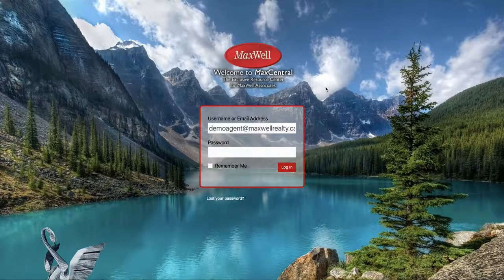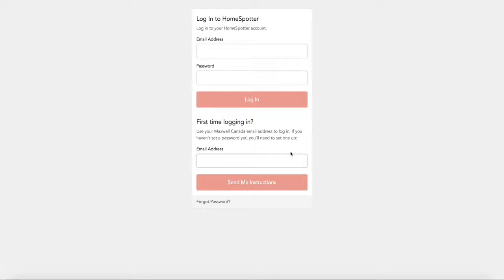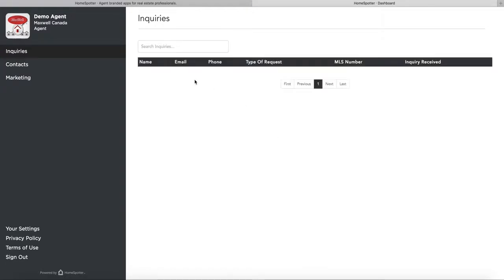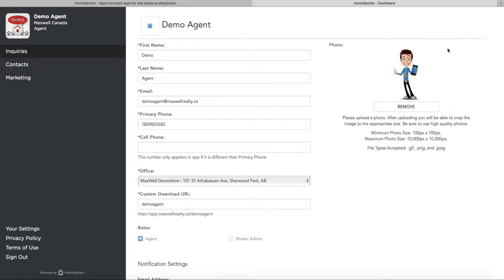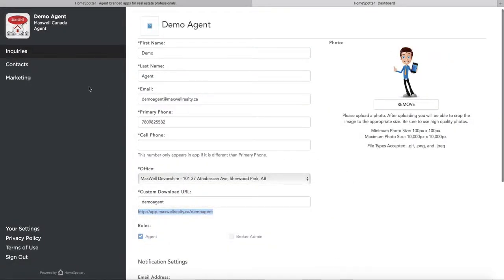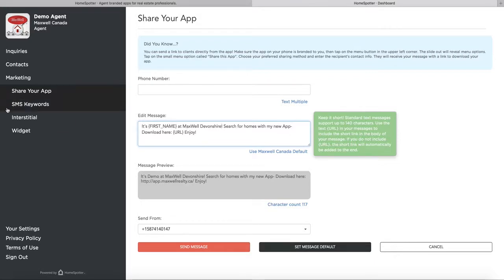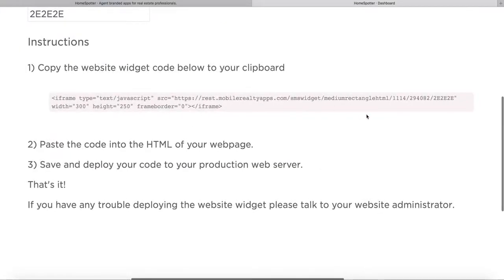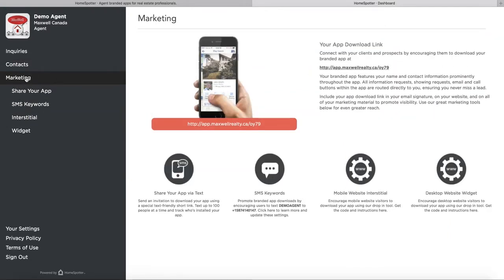MaxWell Mobile App Dashboard Tutorial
This video will walk you through the back end dashboard for the MaxWell Realty Mobile App for the Apple App store or Google Play store. There are many ways to share you app branded to your clients and we would like to ensure you know everything that is possible!